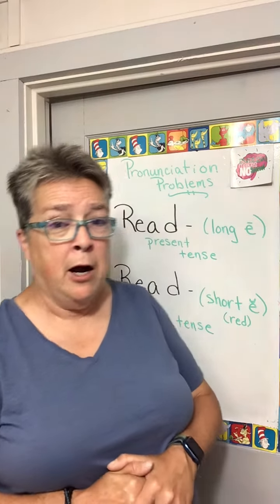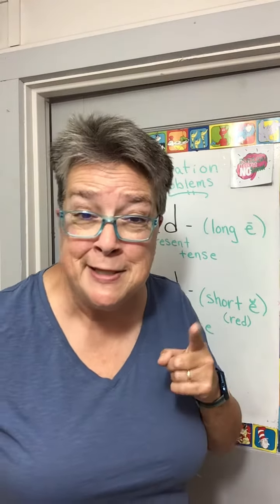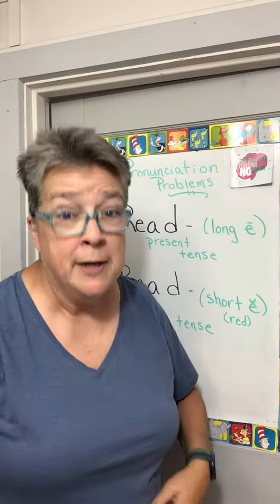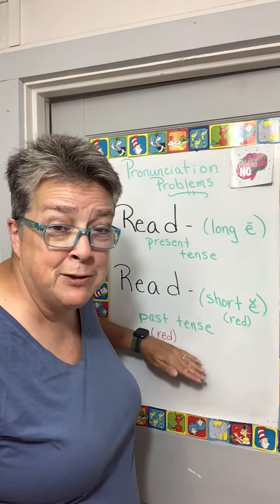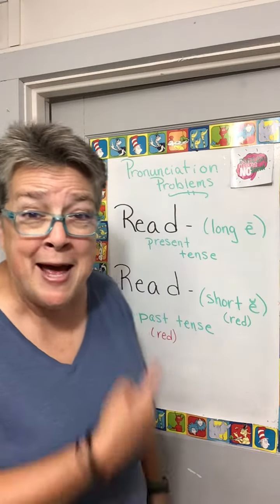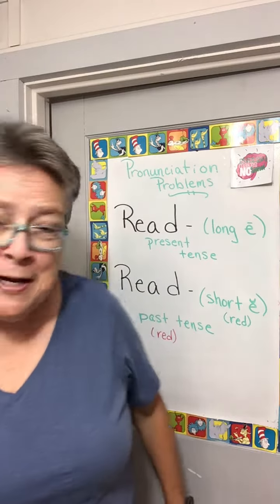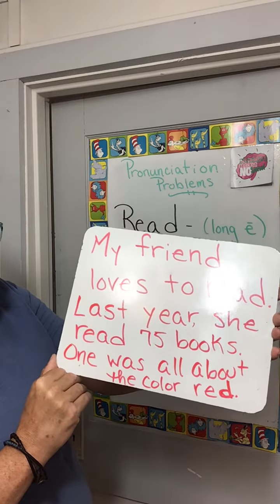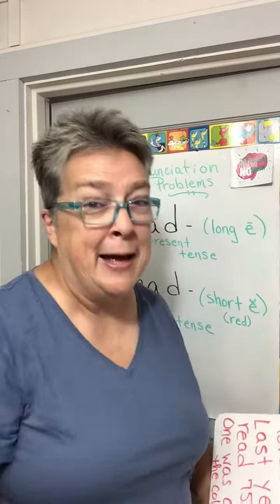READ and READ! What?